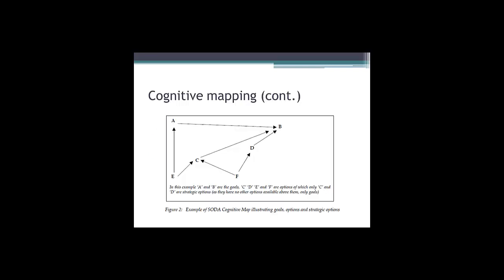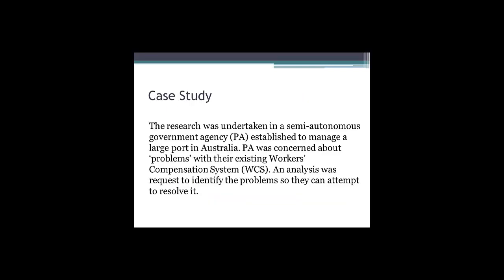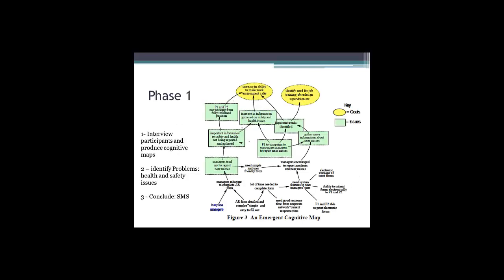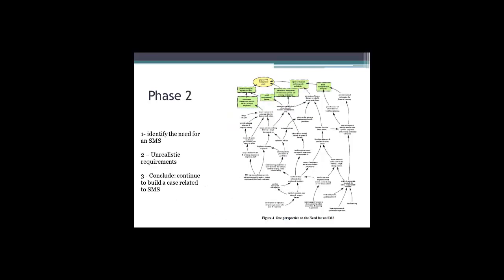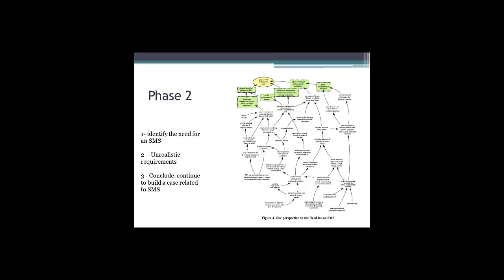cognitive mapping and SODA